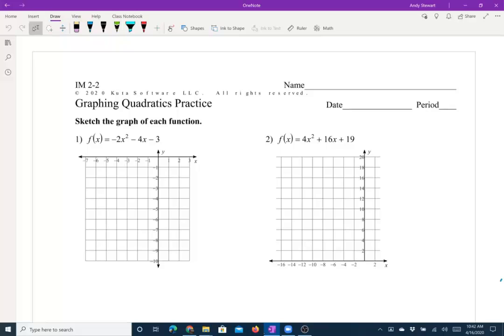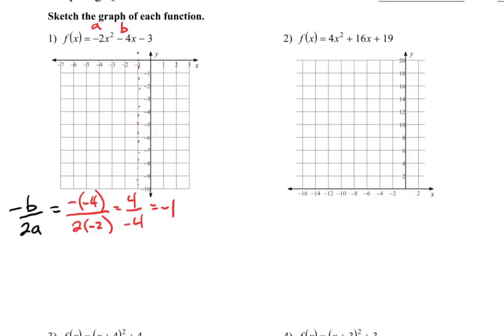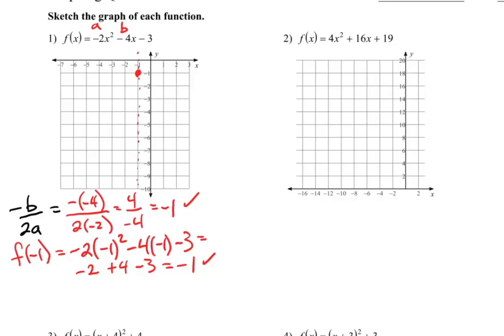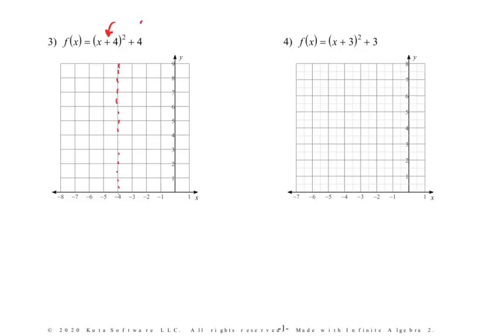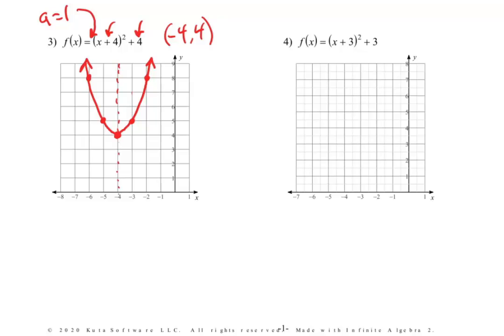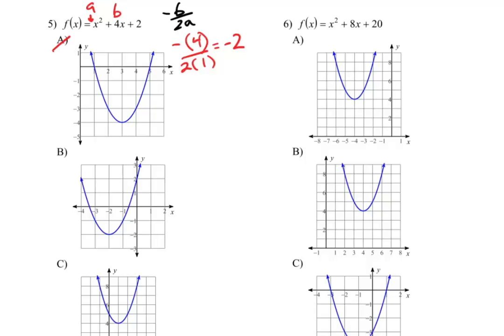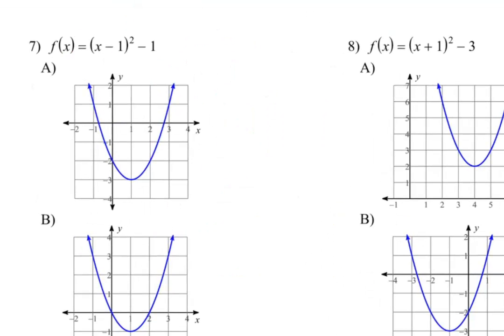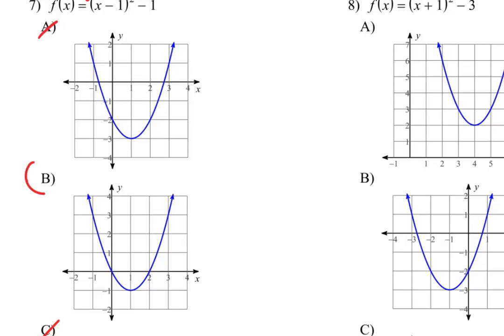Practice Graphing Quadratics